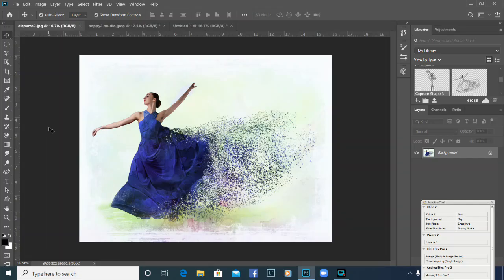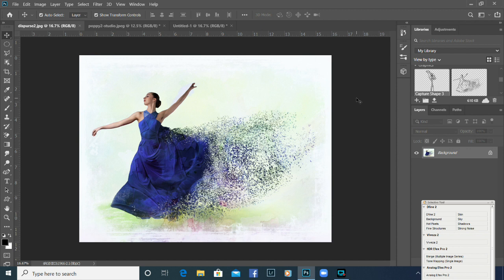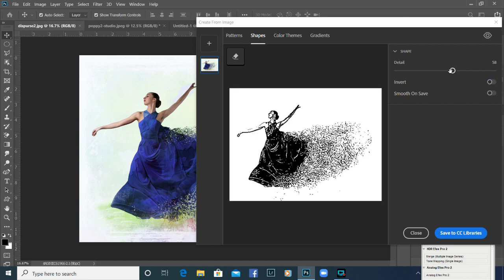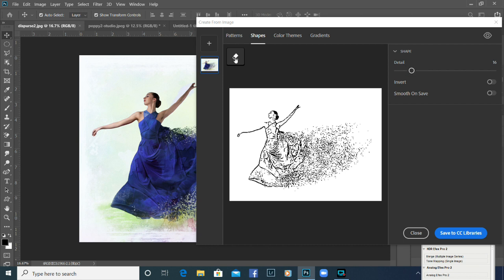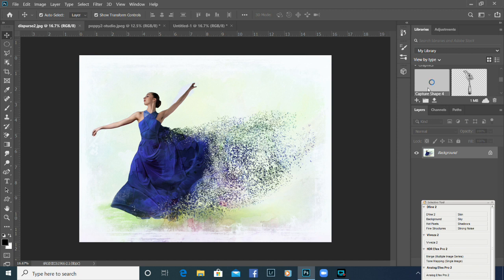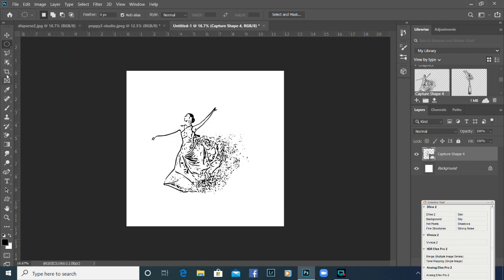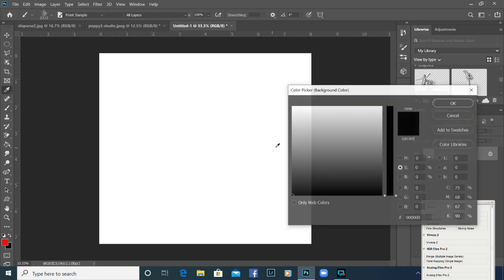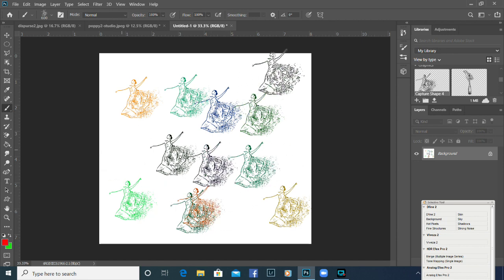Making Photoshop brushes using the Library tool